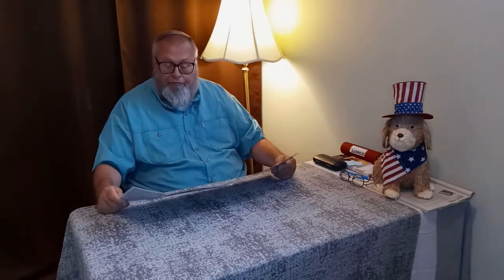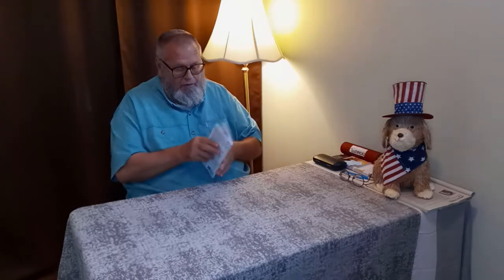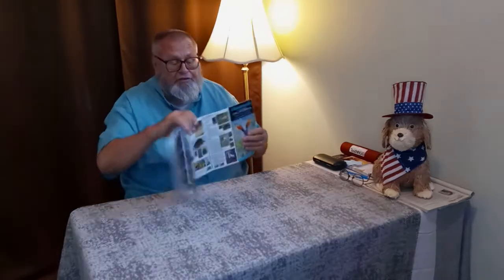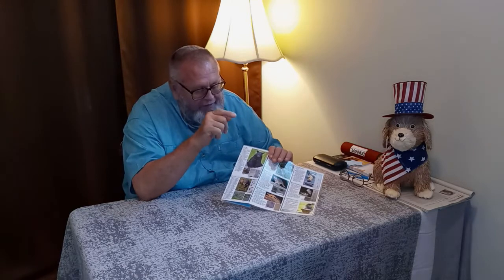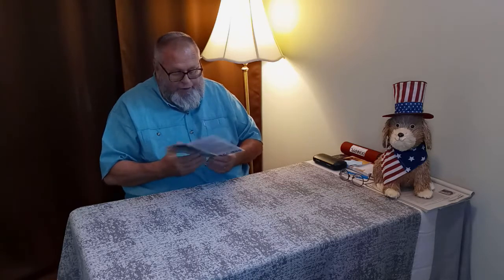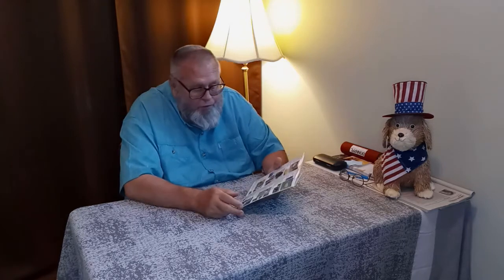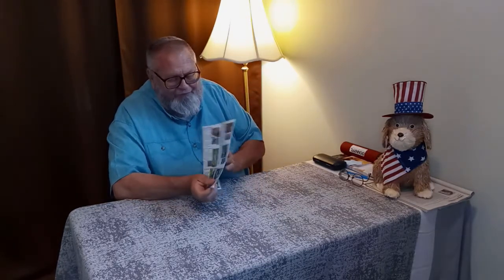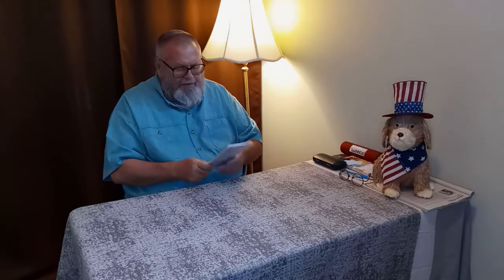Small Game Hunting in CA Desert: a guide to identification in the wild | my thoughts | Honest talk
Hello and Welcome to my Corner! I am Mr. Patrick. Today I am going to talk about:
🌟 Small Game Hunting in California and my local Mojave Desert.
🌟 Mammals of Southern California: Tracks, Scats and Signs A Guide to Identification in the Wild (Pamphlet)
🌍 I am semi-retired, was born and lived all my life in California. I work hard all my life and have had many adventures in my past and now. 😎
🌍 I worked many years of my like as a truck driver within State of California. I was specializing on oversized loads, electrical transformer and just to deliver unusual loads into hard-to-get places.
🌍 In the last 30 + years I traveled / delivered loads all over the Sate of California and have met many professional at the points of delivery ... and listen to what they have to say about industries they work for ... thinking deeply about the needs of the business, your clients and customers ... all of that I would like to share with You in My Corner talks.
🌍 I have many interests and hobbies; love to read and to think ...
🌍 I am an Open-minded person, Pragmatic and have my own opinion on everything.
🌍 I invite you to My Corner to Talk about Life and Thing I find interesting and important - I'd love to hear your thoughts too!
 🌟 I welcome your comments on the subject - Let's Talk!